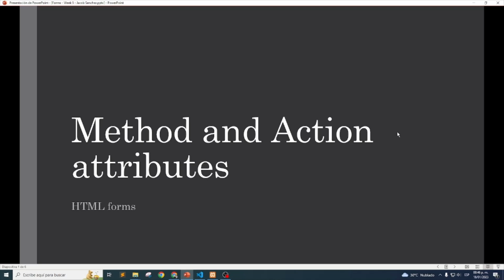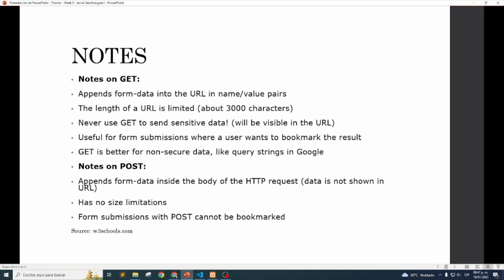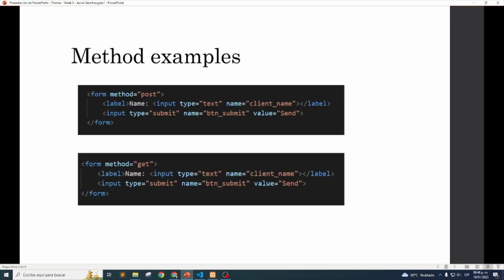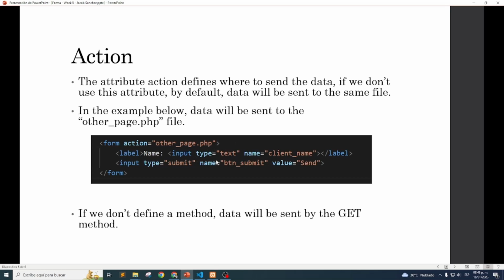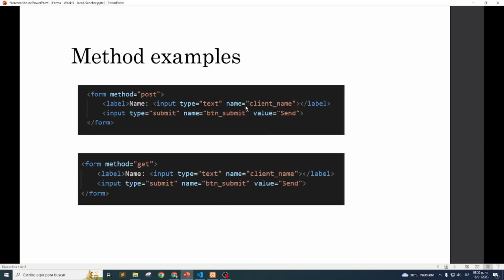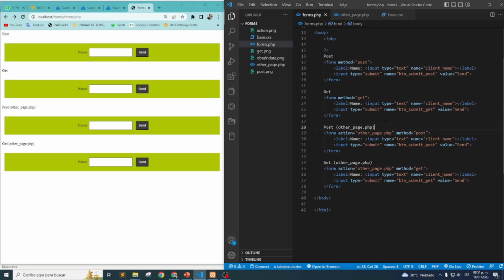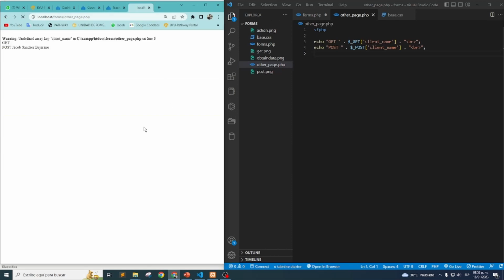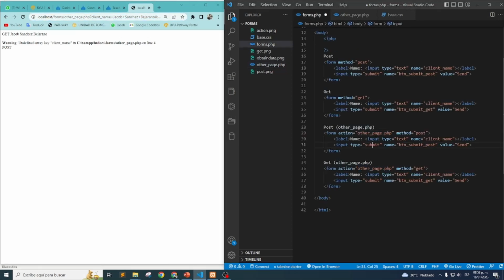HTML form: method and action attributes - Teaching Presentation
Method and action attributes are explained with examples.